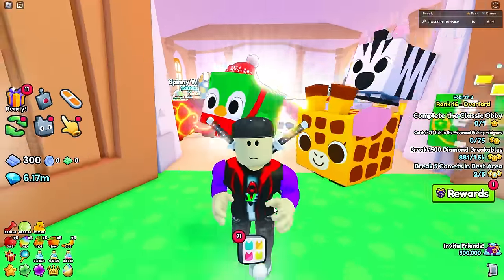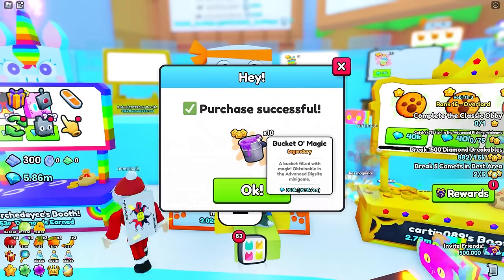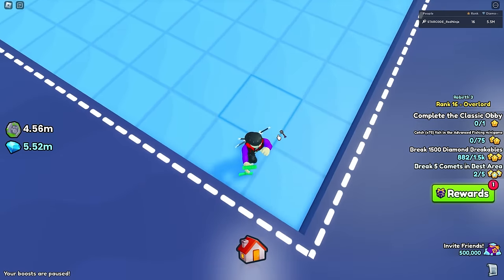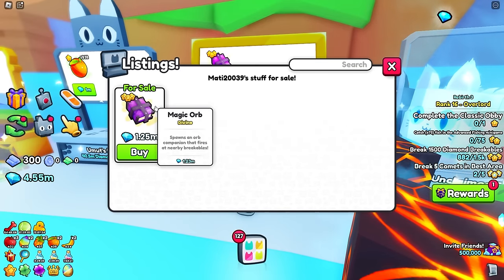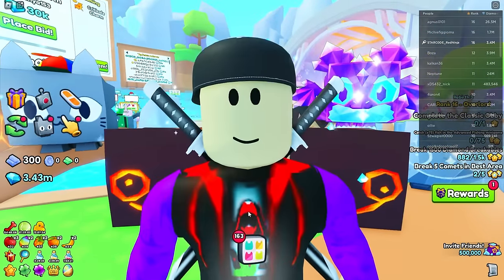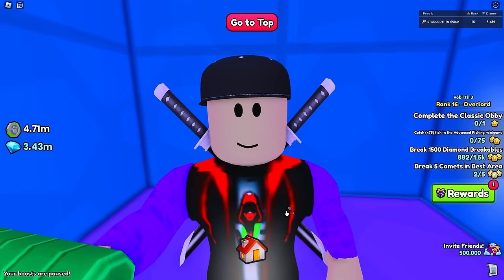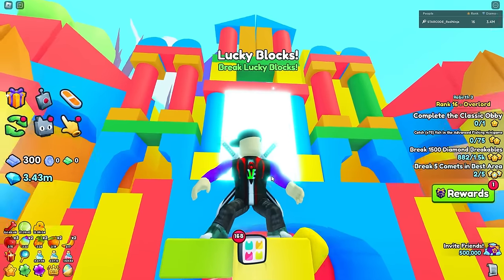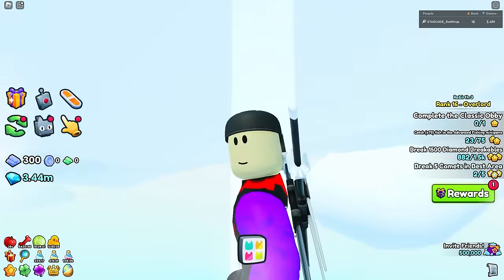The SECRET of How To ACTUALLY Get Your First Huge Pet FAST in Pet Sim 99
In this video we talk about how to get your first huge pet like the Huge Poseidon Corgi or the huge fossil dragon because of this new update to the advanced fishing minigame and advanced dig site minigame

Thank you for supporting me by using Starcode Redninja when buying robux!

Youtube Al Stuff:
Pet Simulator 99, Pet Simulator, Pet Sim 99, Pet Simulator 99 update, every huge in Pet Sim 99, every pet in Pet Simulator 99,